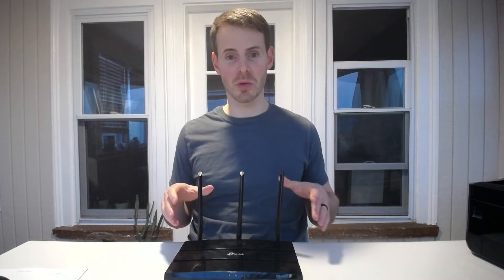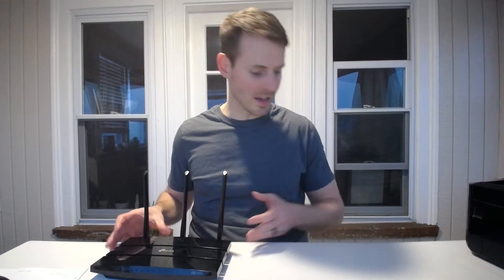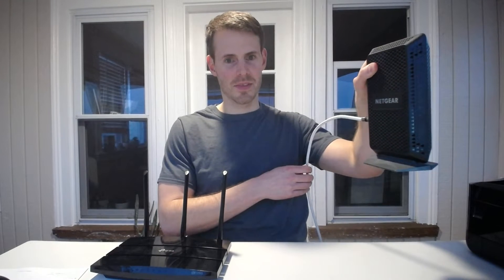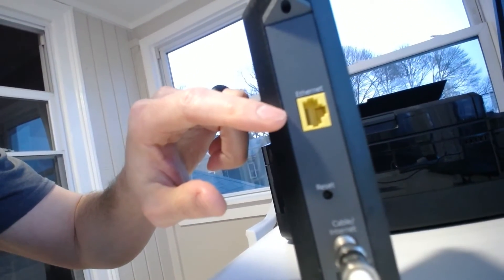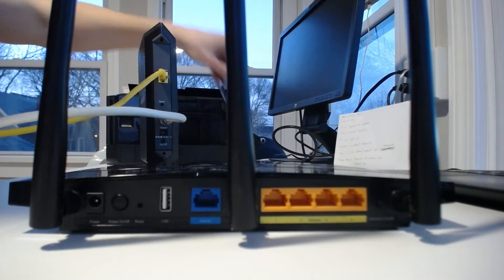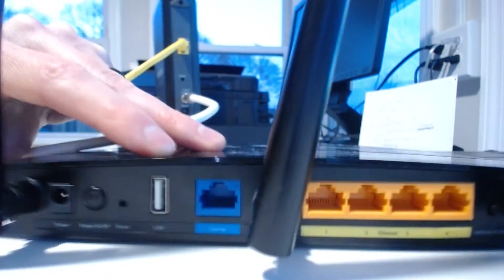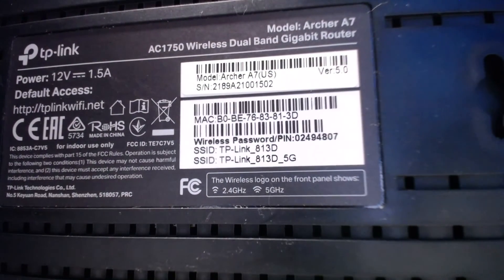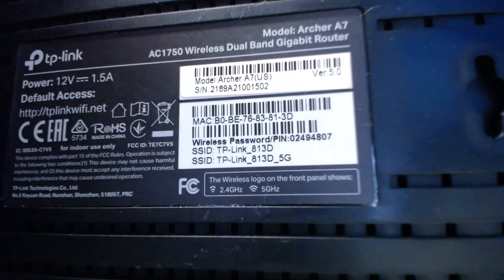How to Set Up Your Internet Router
The video above can be found in the following blog post on network-from-home.com:

0:00 Introduction
0:50 How a router gets its internet connection
1:49 Connecting your router to your modem
4:28 Connecting your router to a power source
5:13 The router start up process
5:36 How to determine a router's default wireless networks and passwords
6:42 Accessing your router's settings
8:01 Summary

What you will need to set up your router:
-A working and active internet connection with your internet service provider (ISP)

-A router (in the video above I used a TP-Link Archer A7 router

-If your router is a standalone device, you will need a modem (in the video above I used a Netgear CM600 modem. The newer version of this modem is a CM700

-An ethernet cable to connect my standalone modem and router (in the video above I used a cat6 ethernet cable

Procedure:
The process for setting up your router is fairly simple. At a high level, you just need to:

-Connect your modem and router with an ethernet cable

-Connect your router’s power cord to the back of your router and then plug it into an electrical outlet

To connect your modem and router with an ethernet cable, there should be an ethernet port on the back of your modem that is labeled “ethernet”, or something similar. One end of the ethernet cable should go into that port.

The other end of the ethernet port should connect to your router. There will likely be multiple ethernet ports on the back of your router, so use the one labeled “WAN port” or “internet”. This is the ethernet port designated for the connection with your router.

Once your modem and router are connected, connect the power cord that came with your router to both the device and an electrical outlet. There should be a port labeled “power” (or something similar) on the back of your router where the power cord connects.

Upon connecting the power cord to the back of the router, the device should power on.

Give your router about 5 minutes to stabilize, and then you will be able to connect to the wireless network that your router provides.

The default wireless network name that your router will be providing will most likely be detailed on a sticker on your router. If it isn’t, it should be detailed in the owner’s manual for the device.

The owner’s manual should also detail the default login information for your router’s settings page (usually username: admin and password: admin).

I suggest you log in to your router and change the admin password to something else other than the default password. You may also want to change your wireless network names and passwords to help protect your wireless networks.

Once you’ve made the above changes to your router’s settings, you will be all set. Your router setup will be complete.